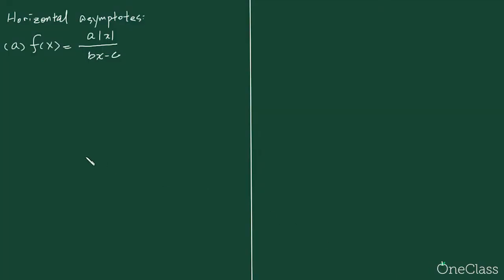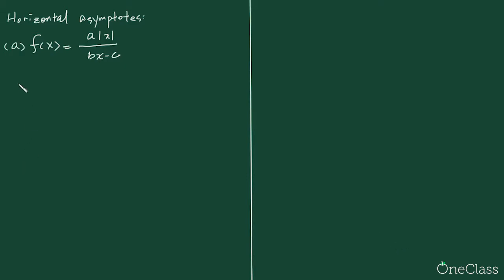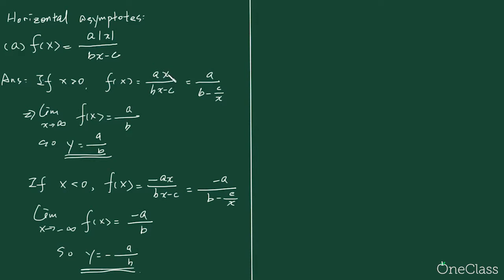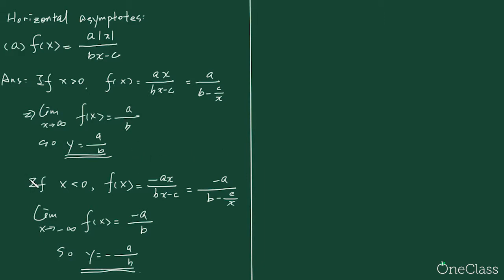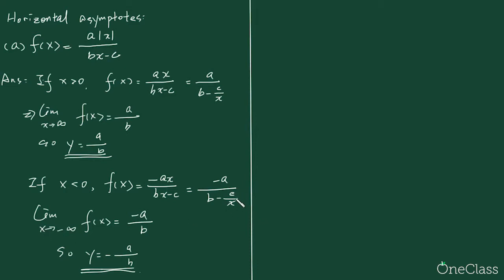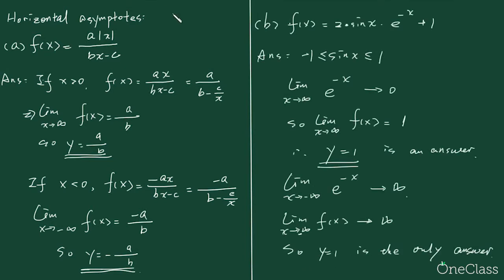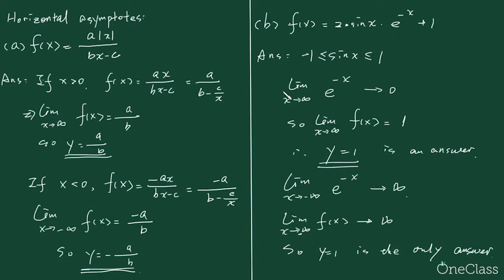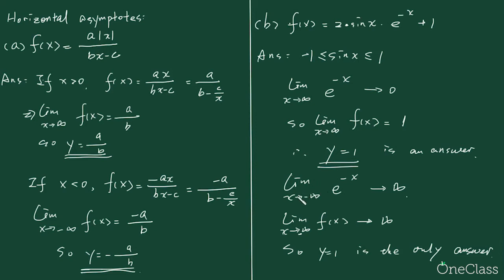Calculus: Horizontal Asymptotes (MAT135) - OneClass